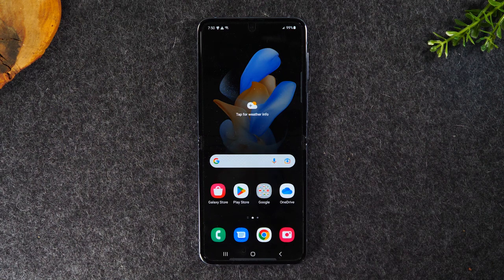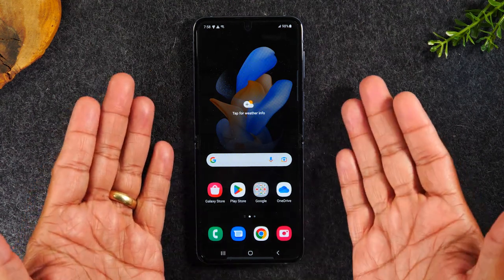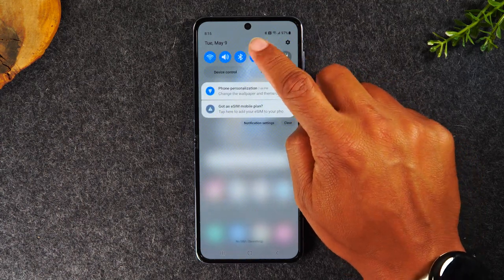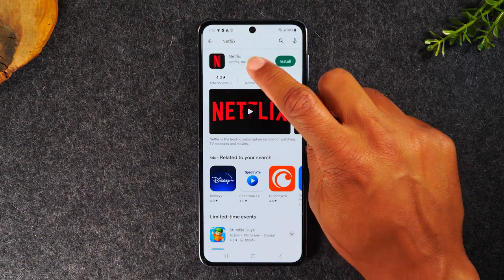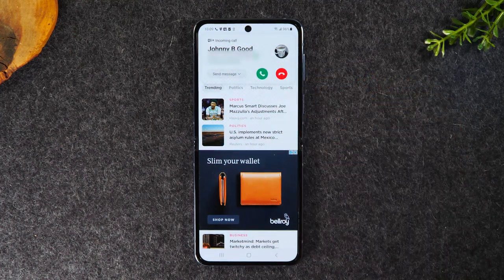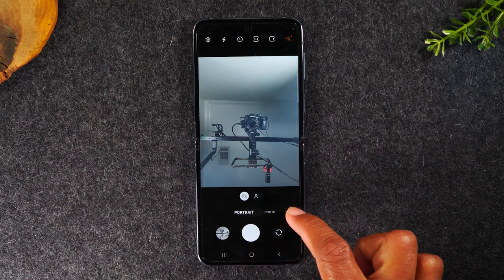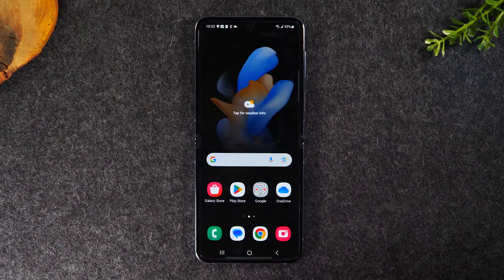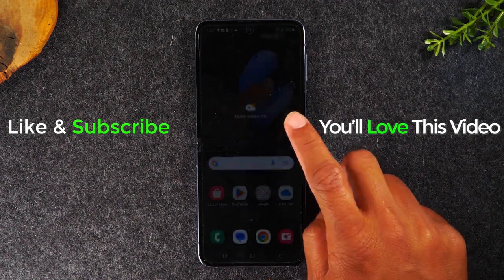Samsung Galaxy Z Flip 4 for Beginners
This video is a beginners guide and walk through of how to use the Samsung Galaxy Z Flip 4. It is a great video for first time smart phone users. Learn how to make calls, send text messages, download apps, navigate the home screen, and much more!

Video Chapters
00:00 - Intro
1:24 - Exterior buttons and main screen navigation walkthrough.
15:19 - How to Download Apps and Games
21:06 - How to Make Calls and Answer the Phone
24:12 - How to Send Text Messages
28:15 - How to Take Pictures
33:03 - How to Sign Into Your Emails
37:11 - How to Setup the Fingerprint Reader

samsung z flip 4 tips and tricks
galaxy z flip 4 for beginners
z flip 4 samsung for beginners
galaxy z flip 4 for dummies
z flip 4 for beginners